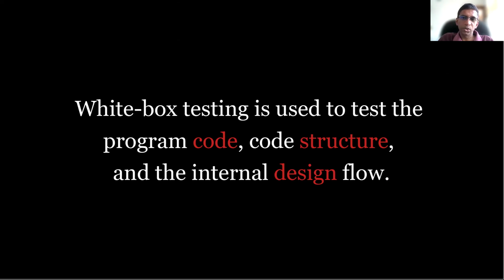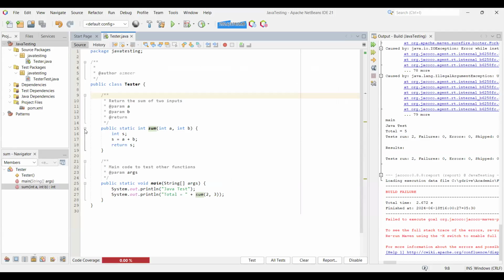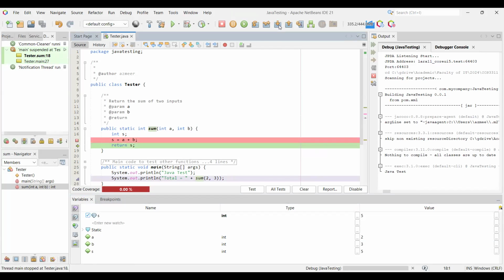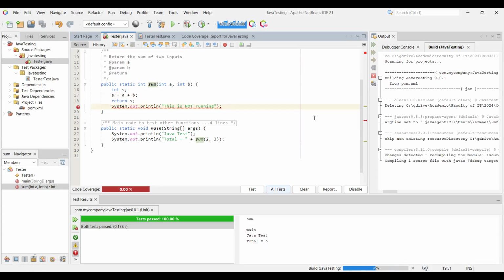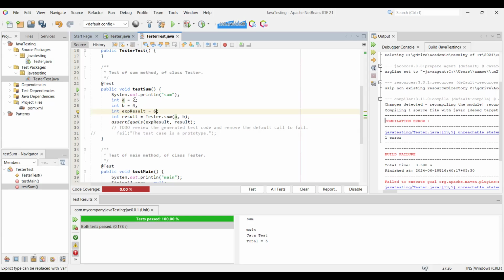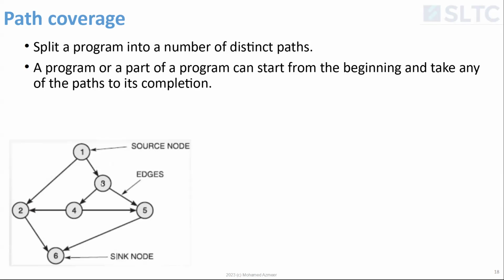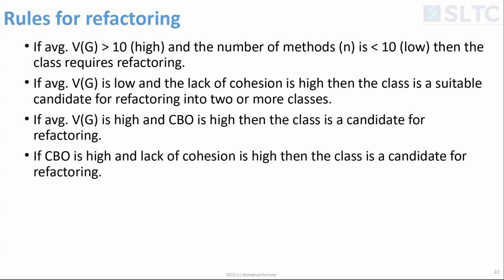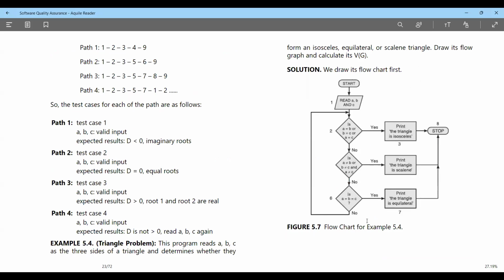CCS3311 Software Quality Assurance - Lesson 7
White-box testing is used to test the program code, code structure, and the internal design flow. In this lesson we cover the following areas:

- Dynamic White-Box Testing Techniques
- Unit/Code Functional Testing
- Code Coverage Testing
- Code Complexity Testing
- Path Coverage
- Condition Coverage
- Function Coverage
- Mccabe Cyclomatic Complexity
- Netbeans Debugging With Conditional Breakpoints